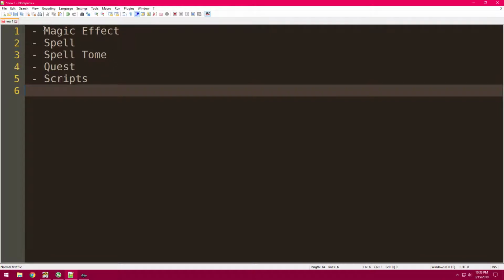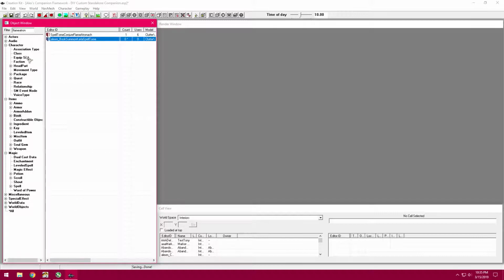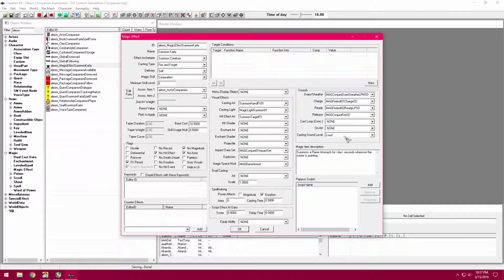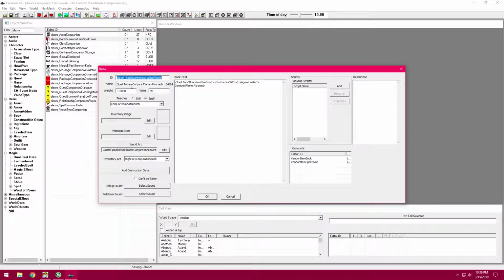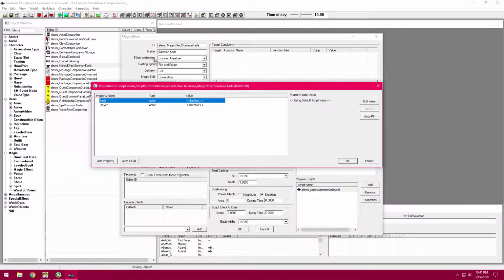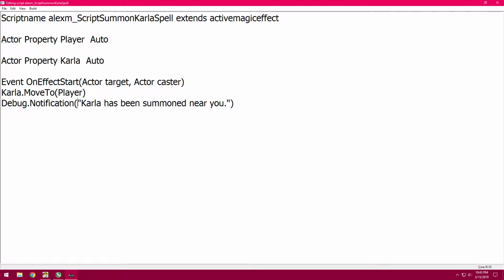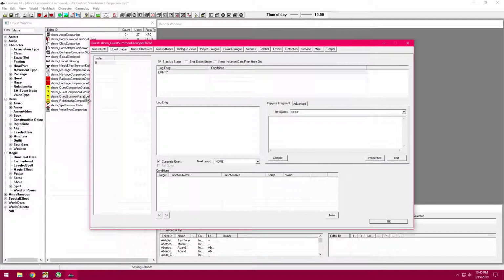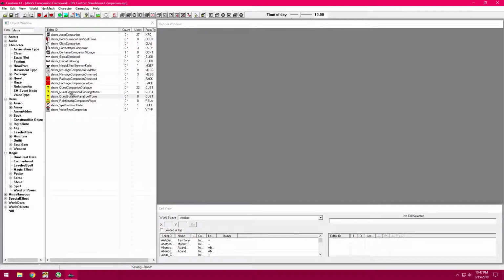Alex's Companion Framework - [Part 10] Summon Companion Spell